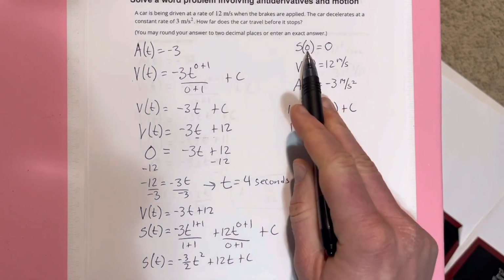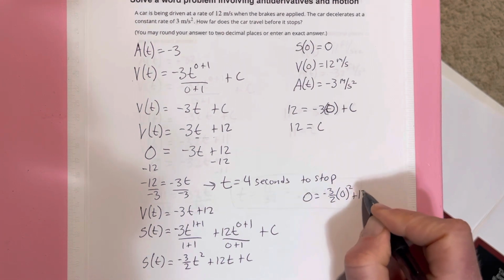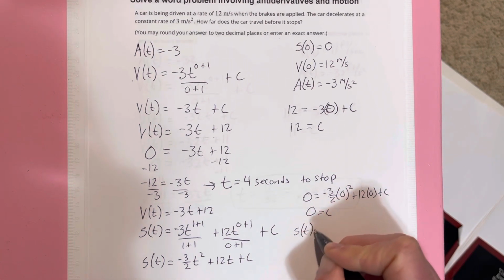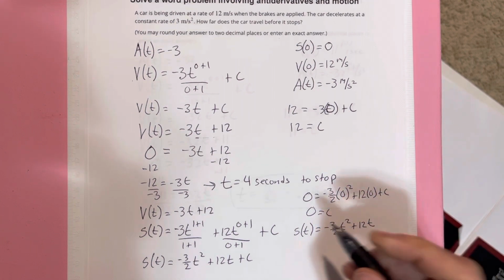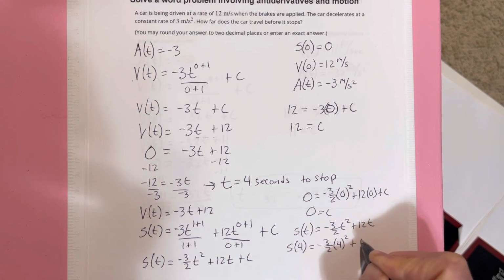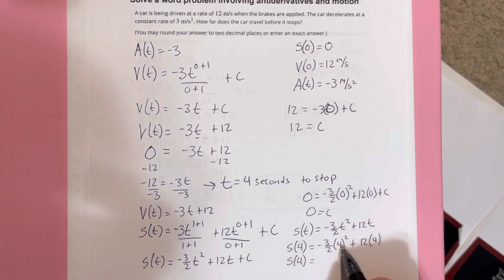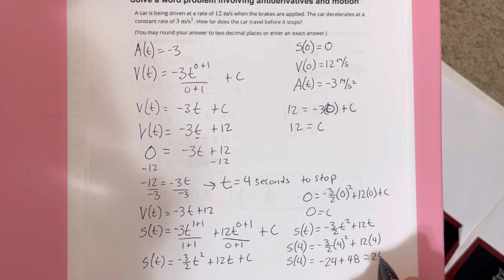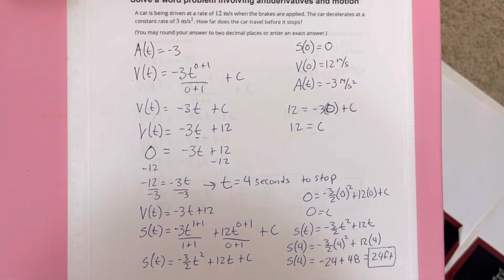Solve a word problem involving antiderivatives and motion